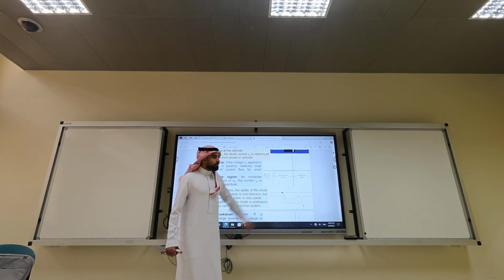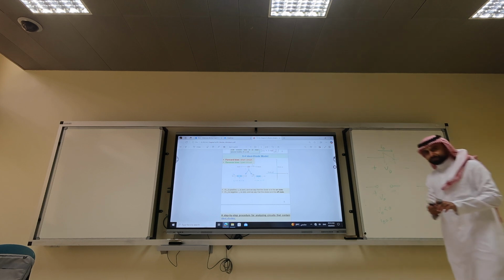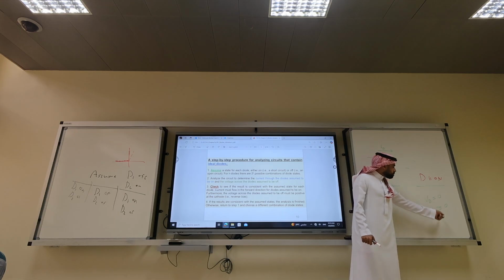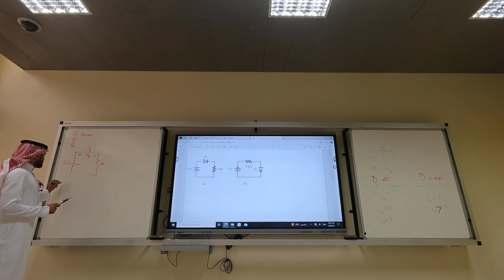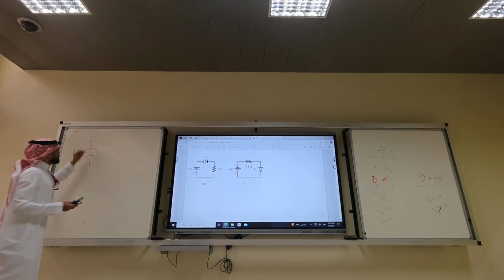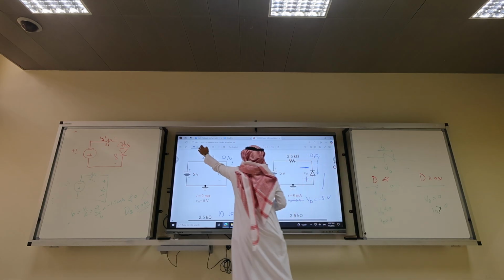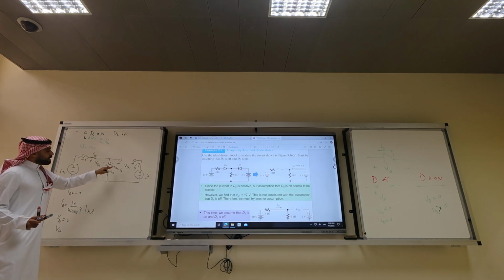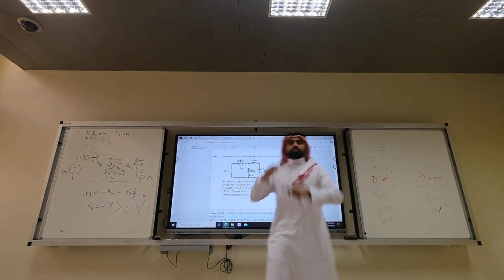EE234 Lecture 31 [Example of Ideal Diode]